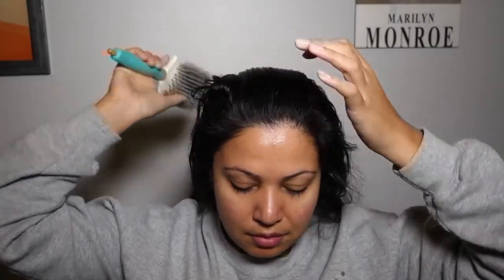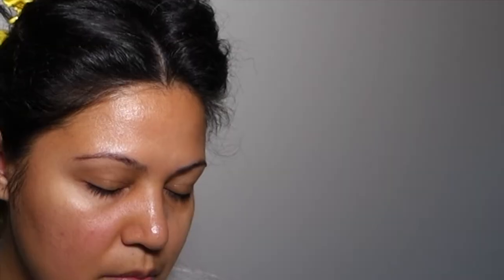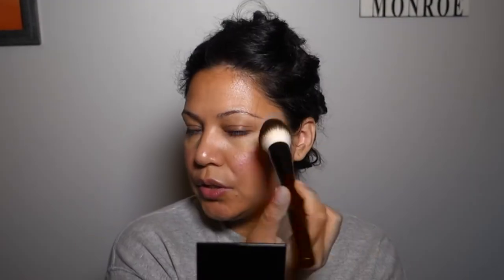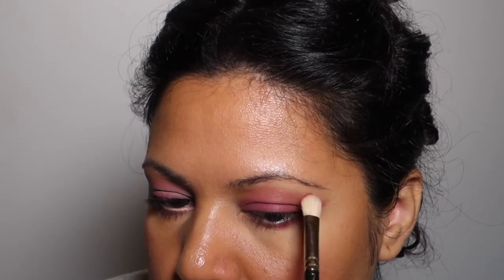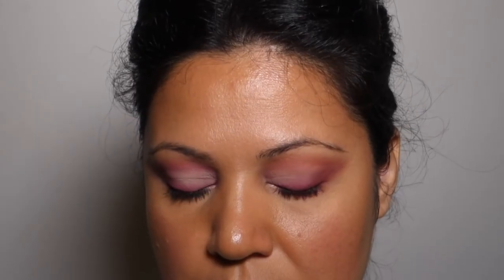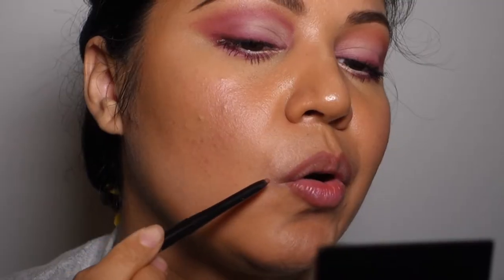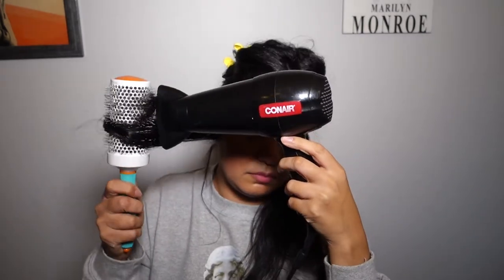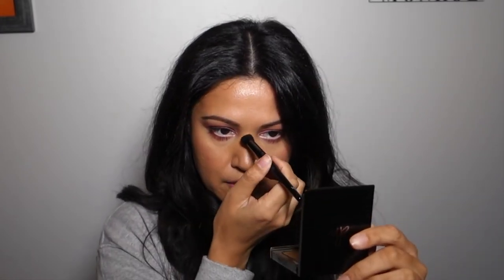EVERYDAY MAKEUP & HAIR AMPED UP 🙌 - Just an Updated Take on Eryday Makeup Going Into Fall 💁🏽‍♀️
This is just a simple makeup and hair tutorial for those who struggle doing both.

Products Used

Face
Embryolisse - toner Eau de Beauté Rosamélis & moisturizer Filaderme Emulsion
Kevyn Aucoin - Sensual Skin Enhancer
Danessa Myricks - Balm Contour
Lisa Eldridge - Velvet Lipstick in 'Velvet Beauty'
Eyes
Danessa Myricks - Colour Fix in 'Latte'
Natasha Denona - Biba Palette Shade 'Tusk' (I never mentioned this on purpose because you really can use any shade that is similar)
Elf - Bite-Size Eyeshadow 'Berry Bad'
Marc Jacobs - Fineliner Ultra-Skinny Gel Eye Crayon Eyeliner in 'Nude(ist)'
Lips
Maybelline - Colour Sensational Shaping Lip Liner in 'Totally Toffee'
Hair
Happy Body Bath Oil
Schwarzkopf - Ultra Strong Cream Wax

00:00 -  Intro
00:55 - Priming
04:51 - Down to business
12:36 - Playing with colour
19:06 - On fleek
21:02 - Topping the look
23:42 - Getting that 90's aesthetic
30:00 - Outtie
31:45  - A minute of So So